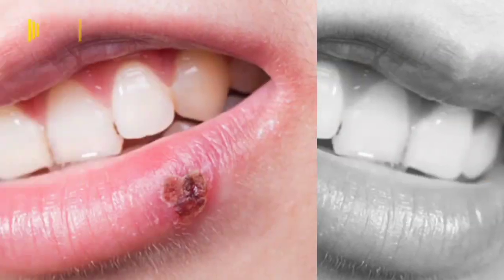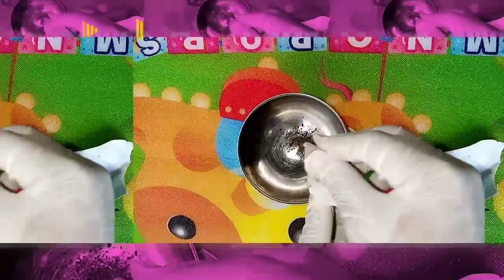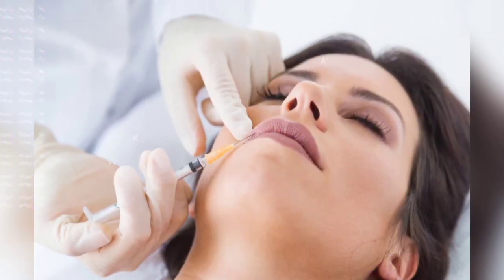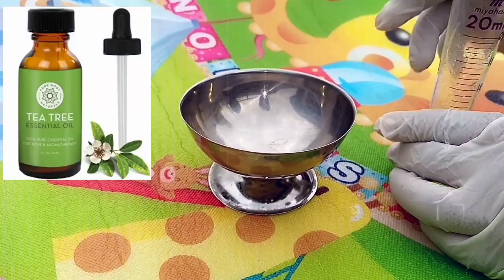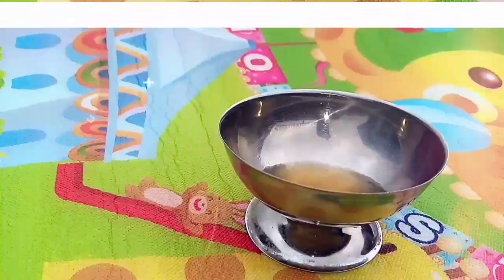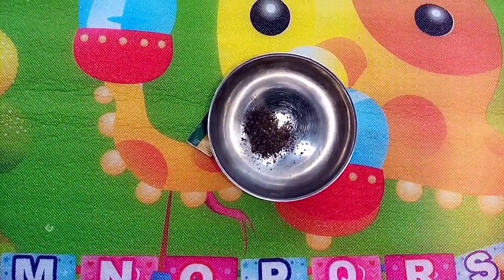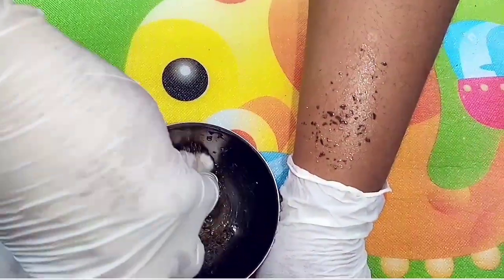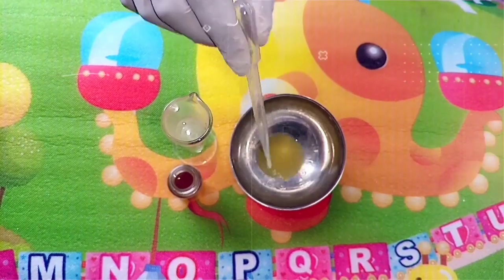Cold Sores: Causes and Natural Treatments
How to treat and get rid of cold sore vs herpes overnight naturally with home remedies. This video is very detailed as its gives an overview of what cold sore is, the stages of cold sore and it different symptoms in different stages. Goes further to explain what causes cold sores on the lips, the nose and the cheek. Then rounds up by giving effective fast remedies recipes that truly works on cold sore and also gives directive on how to use to get instant result.

ITEMS USED
Below are links to items used to remove cold sore naturally

1. Peppermint oil

2. Witch hazel

3. Green Tea

4. Mint Leave

5. Tea Tree Oil

6. Coconut oil

7. Mixing Bowl

8. Measuring Spoon

9. Cotton wool

DO WELL TO CHECK OUT OTHER DIY VIDEOS

Done watching? welcome back, hope you enjoyed the video, i hope this video be helpful to you in some kind of way and in extension be helpful to a friend and family who needs this information badly.

Check Out other Important videos and get honest answers to major skin conditions . You  are very guaranteed to trust this channel with your skin problems and issues, as every thing put across this channel is natural remedies and therefore you have nothing to worry about .

.I hope you did not forget to hit the subscription and notification button, but how can you even forget that. I know you want to see more of me and also support the growth of this happy family we are trying so hard to build

Lets follow each other on all platforms, here is mine, you can drop yours in the comment section , for a follow back

Let me know what you think of the video and the kinds of video you would appreciate more and also your suggestions on how to satisfy you more.

Note: The links below are affiliate links which wont cost you any extra charges but the channel will be paid a little token, Buying from the link is also a great way of supporting me with no extra cost.